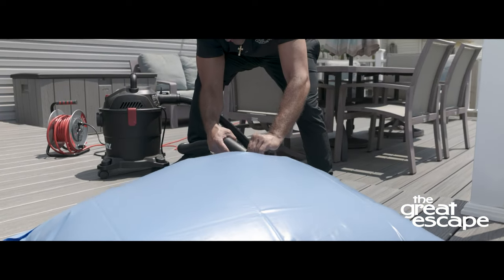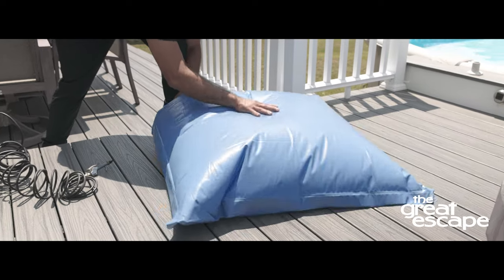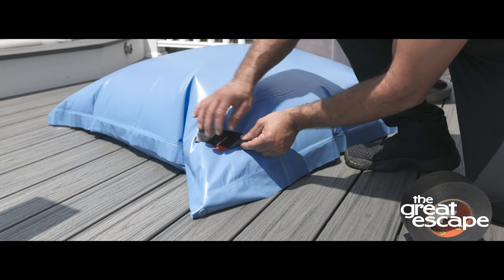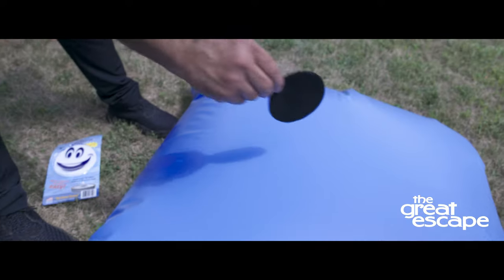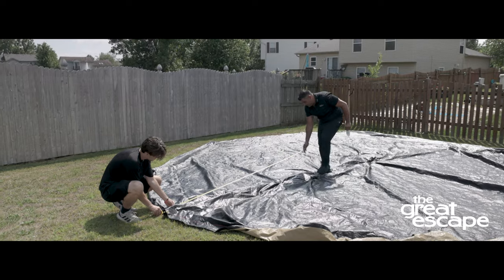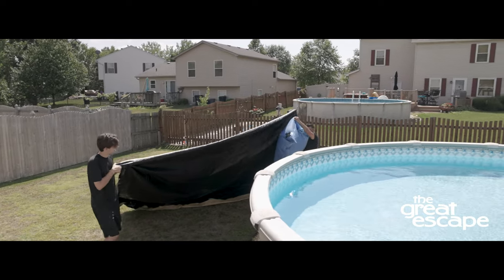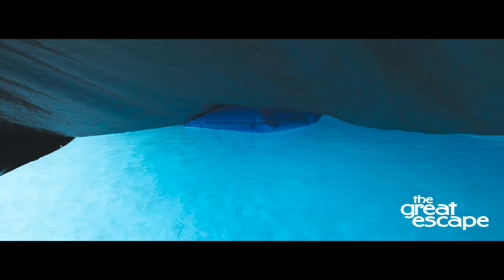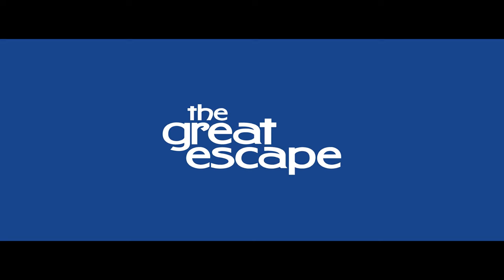Securing a Winter Pillow with Pillow Pal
When winterizing your pool, it’s crucial not to overlook the importance of the winter pillow. Acting as a cushion and ice compensator, it plays a pivotal role in safeguarding your pool's structure from ice expansion. It relieves the stress made as the ice expands against the walls of your pool during the winter. Let’s dive into how to make sure that pillow stays put with Pillow Pal!

Key Takeaways:
1. Pillow Pal = Easy Attachment: It uses velcro to effortlessly attach your pool pillow to the cover.
2. Ice Stress Reliever: Your pool pillow is a vital player in taking the pressure off your pool walls when ice starts its expansion journey.
3. Safety First: Always ensure your pillow is inflated just right to avoid unexpected pops when ice pushes back.
4. Just Right: Proper placement and securing of the pillow are crucial for its effectiveness.

Step-by-Step Process:
1. Inflation: Begin by inflating your pillow using a shop vac or air compressor. The inside portion of the red seal pushes in and opens enough to allow air to enter when using an air compressor or vacuum to inflate the pillow. Just be sure that there is a secure fit between the pillow valve and the compressor/vacuum nozzle so that air doesn't escape. The trick is to not fill it all the way, roughly 70% full, to allow room for pressure on the pillow as ice expands.
2. Seal it: Once inflated, shut the red cap. For added assurance, put a piece of duct tape over the cap. Here is the tutorial on how to properly inflate a winter pillow
3. Attach the Pillow Pal: Stick one side of the velcro to the pillow's center.
4. Measure: Precision matters. Use a tape measure to ensure your pool pillow is exactly centered on the winter cover. Apply the other side of the Pillow Pal on the cover.
5. Unite: Attach the pillow's velcro to the cover's velcro. Your pillow and cover are now attached
6. Drape your winter cover over your pool: With the pillow attached, it's like giving your pool a winter cushion, easing the icy stress on the pool walls.

Resources Mentioned:
1. The Pillow Pal: A patch specially designed for winter pool pillows to secure to winter pool covers.
2. Shop vac or air compressor: Handy tools for inflating the pillow.
4. Duct tape: A secondary protective layer to prevent air leakage.
5. Winter Cover With Cable & Turnbuckle: Protect your pool all winter long with this durable shield.

FAQs:
Q1: Why do I need a winter pillow?
A: The pillow acts as a cushion, reducing pressure from ice on the pool's walls.

Q2: Should the pillow be fully inflated?
A: No. Filling it 70% of the way prevents potential pops when ice forms around it.

Q3: Why tape the red cap?
A:  It's an extra precaution to ensure the pillow stays inflated all winter long.

Q4: What's the purpose of the Pillow Pal?
A: Pillow Pal is designed to attach your pool pillow to your winter cover without any string hassles.

Q5: Can I reuse the Pillow Pal next winter?
A: While they are durable, it's best to check the stickiness of the velcro for optimal performance each year.

Q6: How do I ensure the velcro sticks properly to the pillow and cover?
A: Make sure both surfaces are clean and dry before sticking the velcro patches.

Q7: How often should I check the pillow during winter?
A: Periodically check on it, especially after heavy snowfalls or temperature drops, to ensure it's in place and undamaged.

Here at The Great Escape, we're all about ensuring your pool remains safe and sound during winter’s embrace. Dive into a worry-free winter!